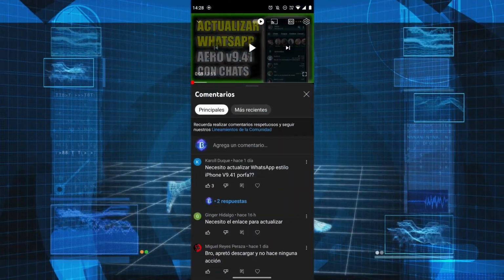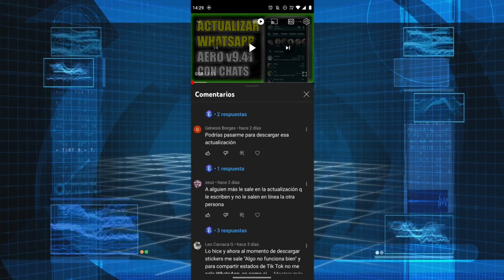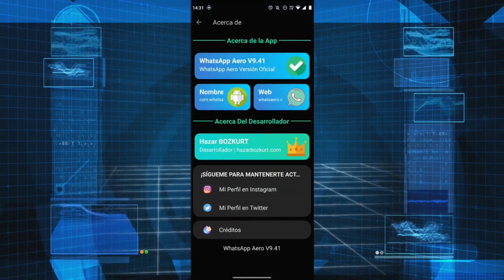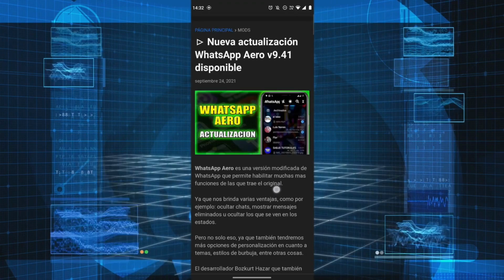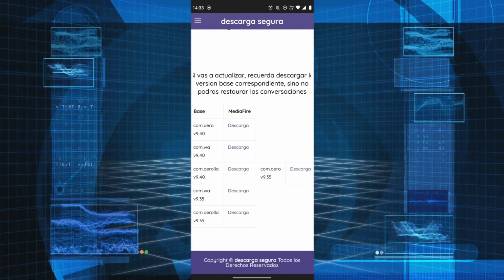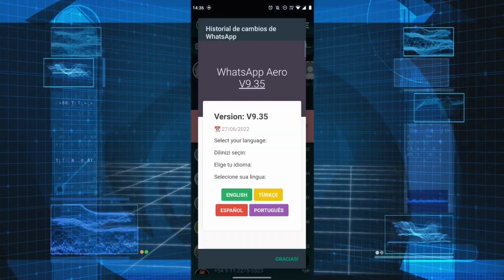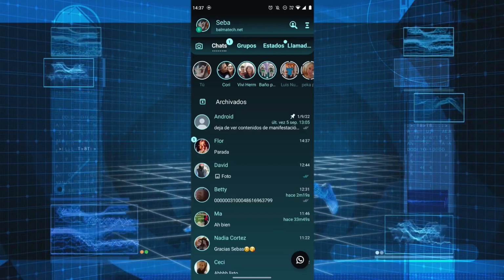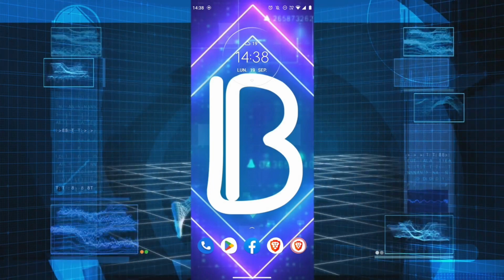🟢 WhatsApp Aero Solution Updated with Errors - WhatsApp Aero Fix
If you recently updated WhatsApp Aero to the latest version and you do not receive notifications, or simply had the error when installing the application with WhatsApp Aero.